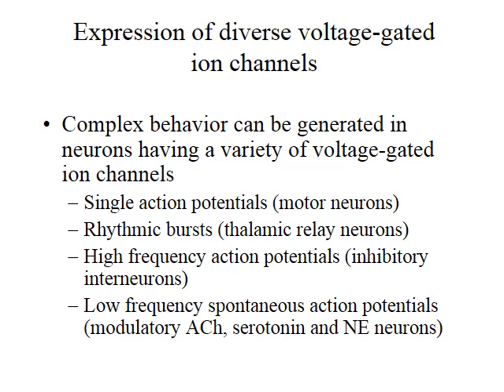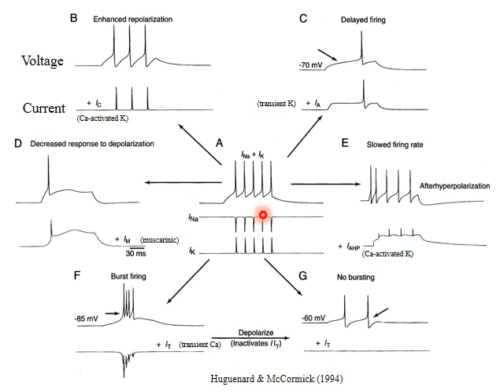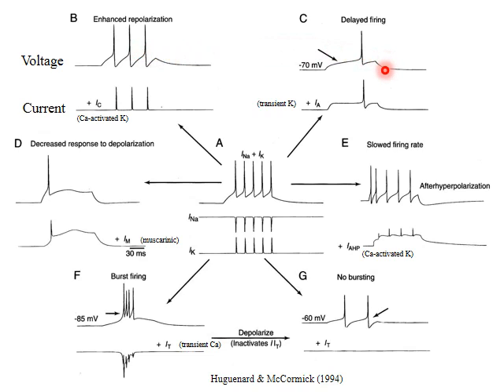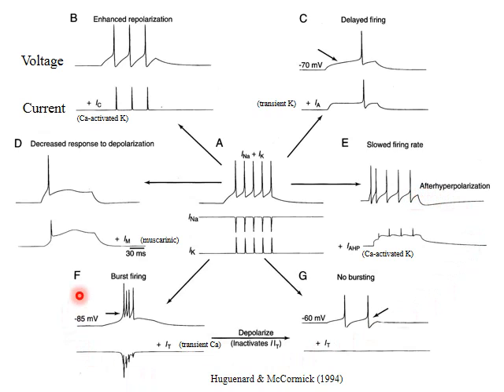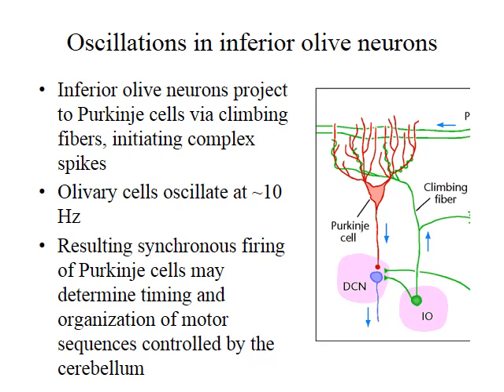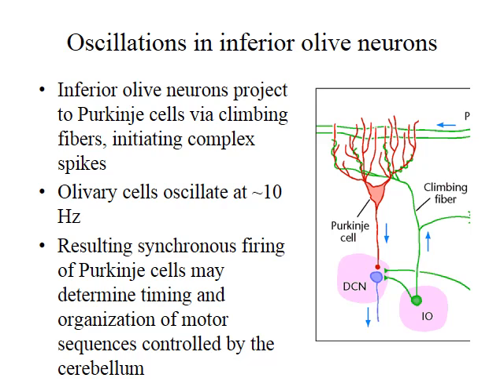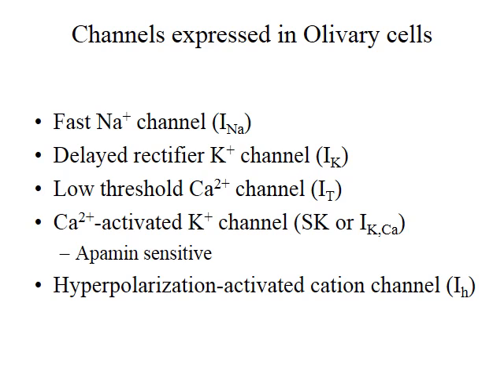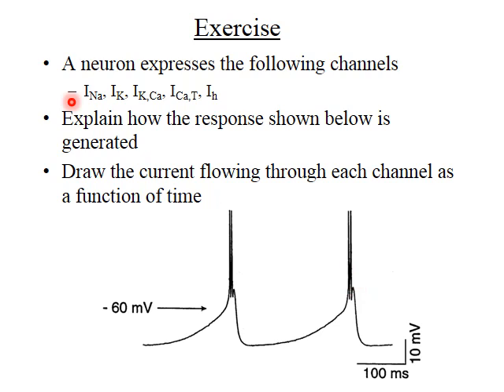Video 3 6 Diversity of Ion Channels Part 6